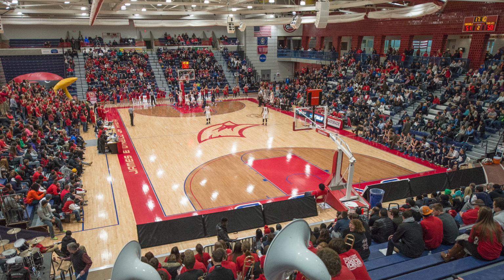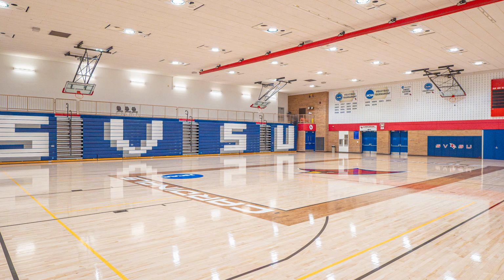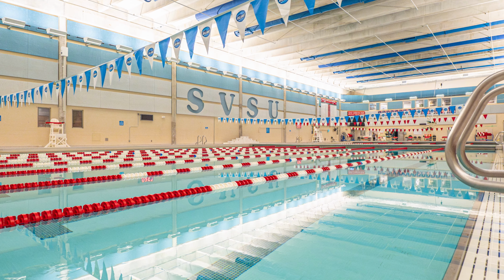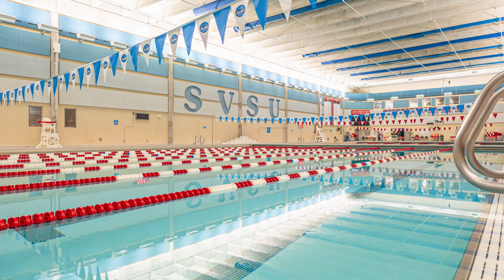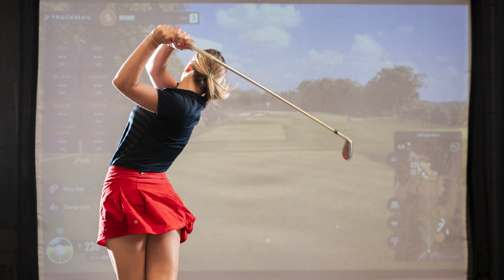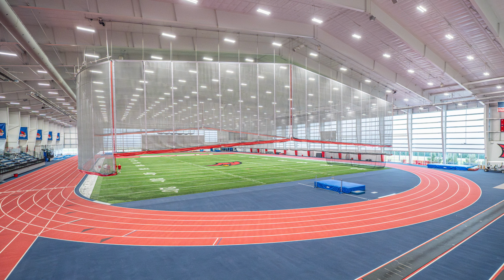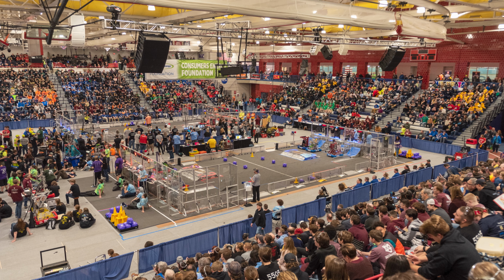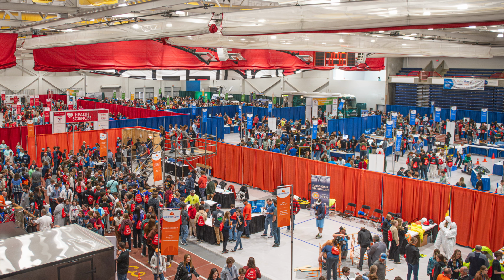05 School Spirit & Athletics